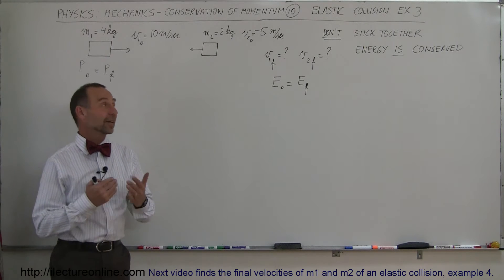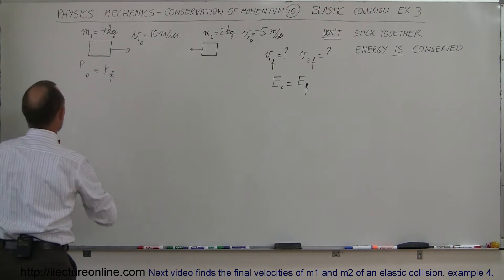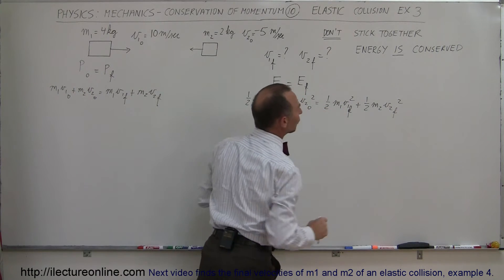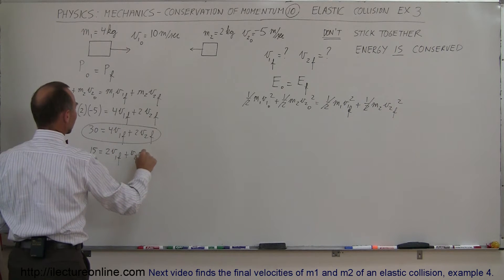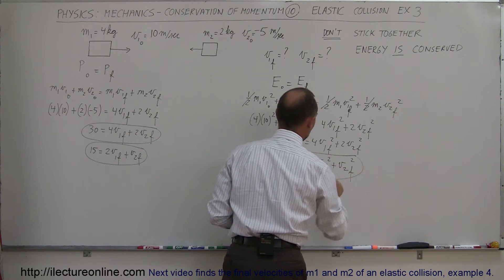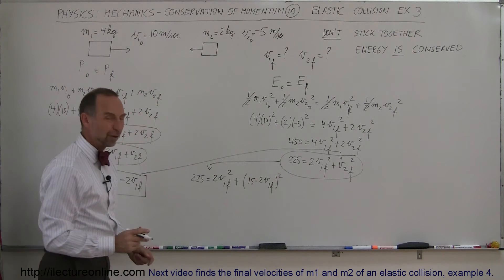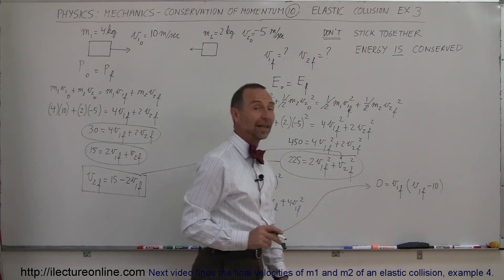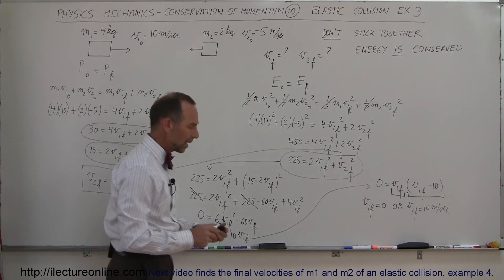Physics 10 Momentum and Impulse (25 of 30) Elastic Collision Ex.3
In this video I will find velocity final of an elastic collision, example 3.